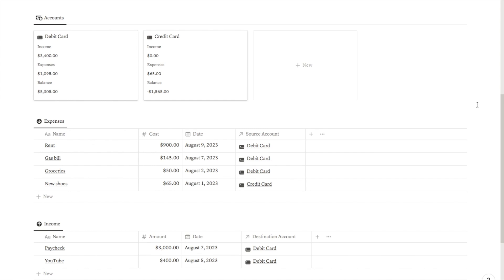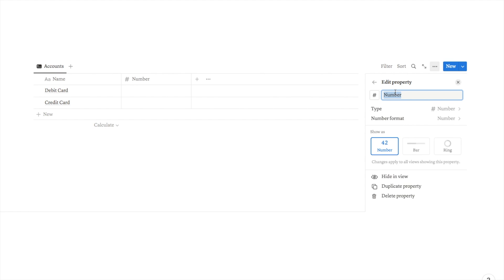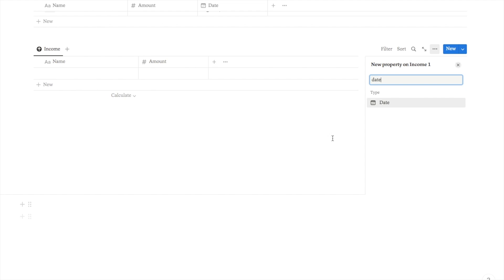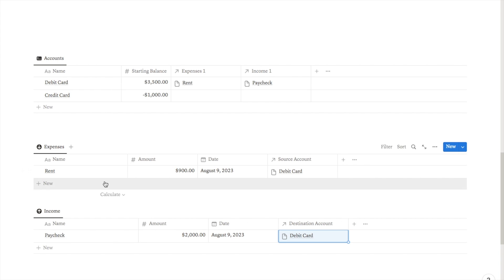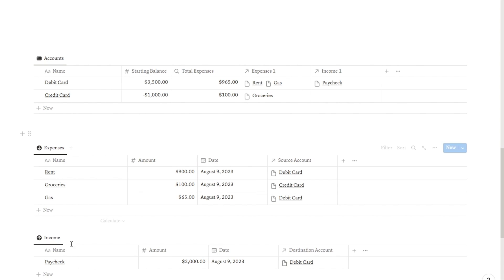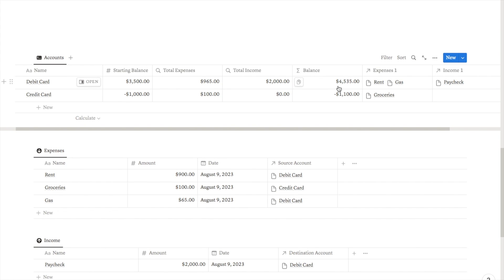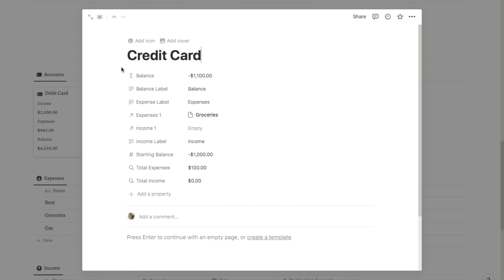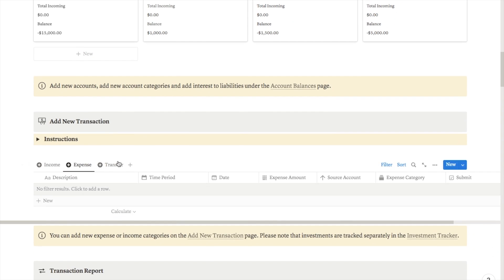Make a Notion Expense Tracker (Step By Step Tutorial)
Advanced Finance Tracker Template

In this video, I show you how to create a simple expense and income tracker on Notion. It allows you to record all of your expenses and income as well as keep track of the current balances in your bank accounts.

Timestamps:
0:00 - Tour of the tracker
1:21 - Setting up the account database
2:53 - Setting up the expenses database
3:58 - Setting up the income database
4:52 - Connecting the databases together
8:11 - Calculating the totals
10:28 - Calculating the current balance
11:37 - Setting up the gallery view
15:19 - Tour of advanced finance tracker